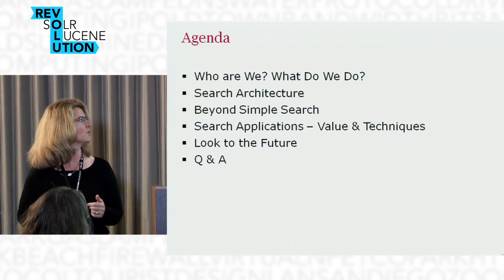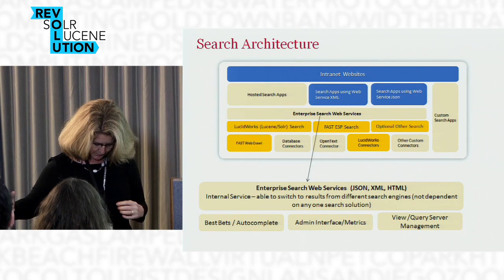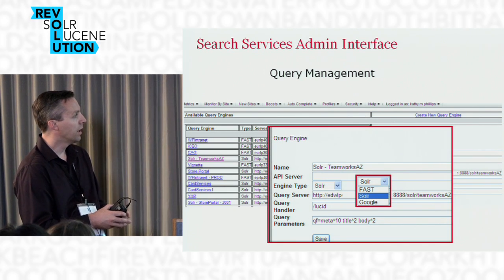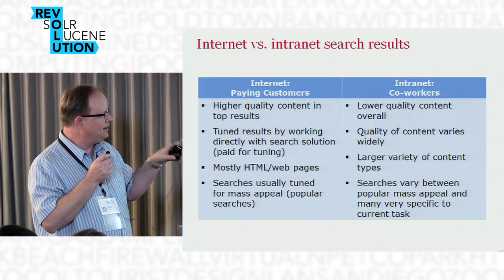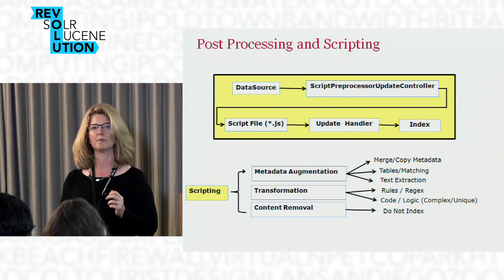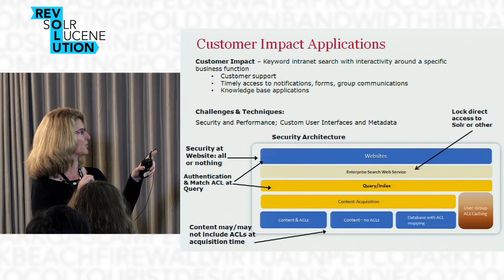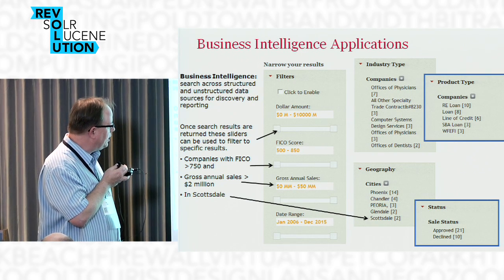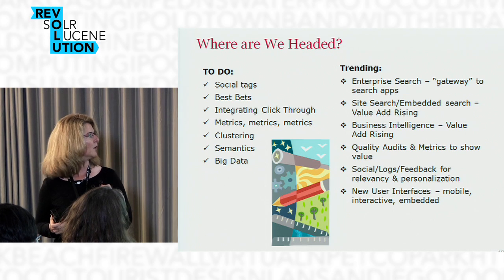Beyond simple search -- adding business value in the enterprise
Presented by Kathy Phillips, Enterprise Search Services Manager/VP, Wells Fargo & Co.
& Tom Lutmer, eBusiness Systems Consultant, Enterprise Search Services team, Wells Fargo & Co.

What is enterprise search? Is it a single search box that spans all enterprise resources or is it much more than that? Explore how enterprise search applications can move beyond simple keyword search to add unique business value. Attendees will learn about the benefits and challenges to different types of search applications such as site search, interactive search, search as business intelligence, and niche search applications. Join the discussion about the possibilities and future direction of new business applications within the enterprise.